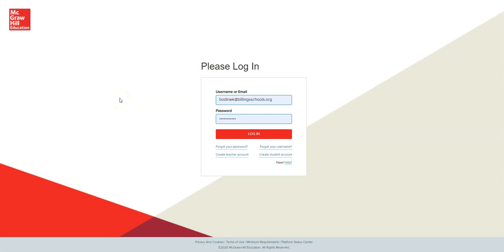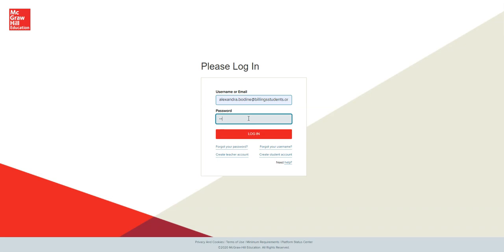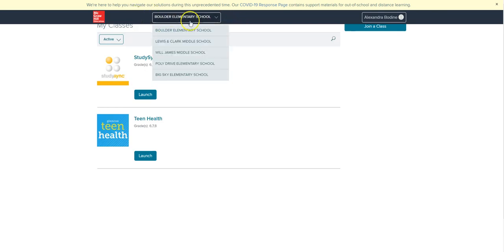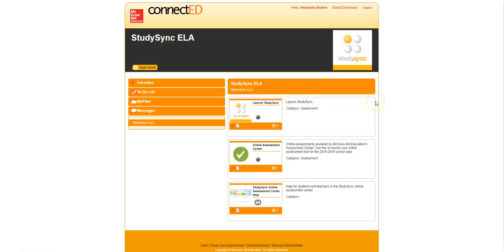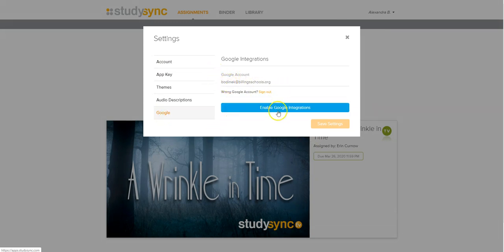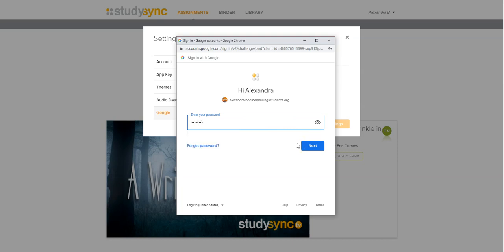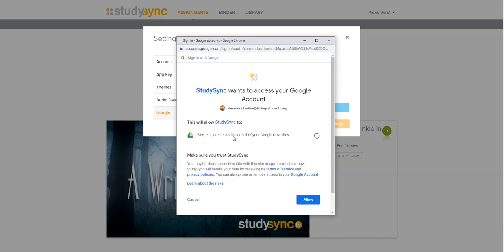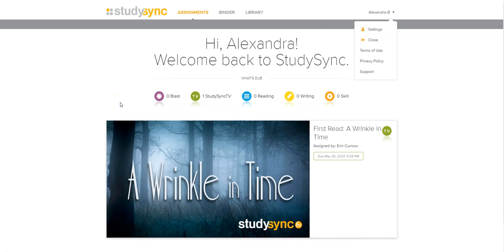StudySync Google Integration Setup for Students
Get your kids to do Google Integrations with StudySync to save time and frustration.